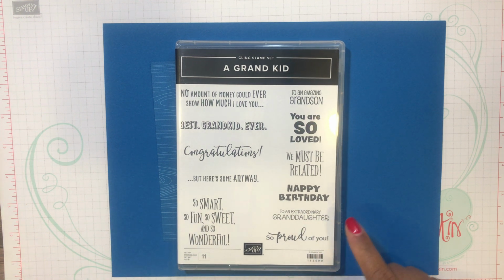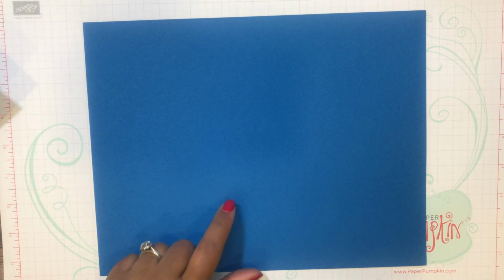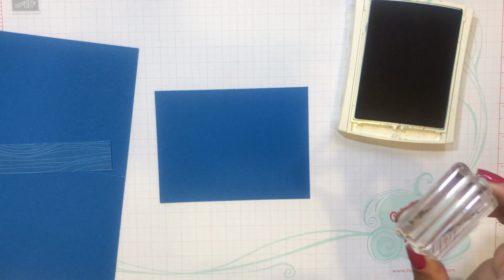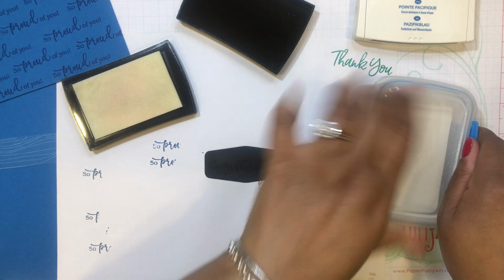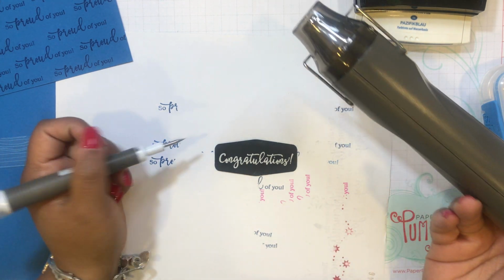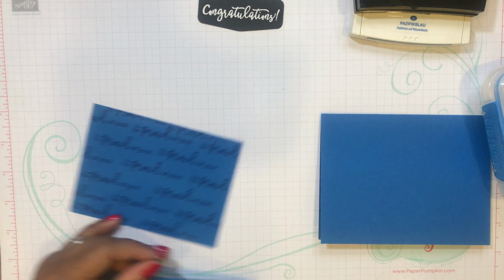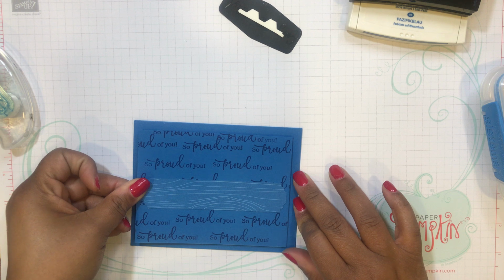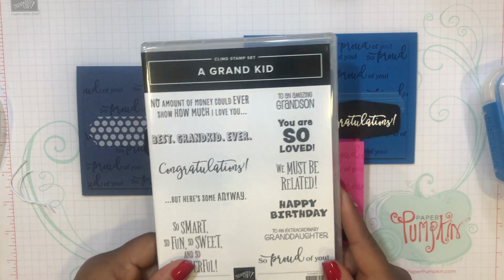A Grand Kid and my favorite papercrafting technique!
Hey y’all!
Thanks so much for joining me today.
Today it’s all about The Grand Kid!
This stamp set is perfect for sending birthdays, congratulating someone, or simply telling them how “grand” they are!
This set is for everyone!

Please join me as I demonstrate how to make this simple card using one of favorite techniques- Heat Embossing!

Orders over $150.00 Don’t use HOST CODE as you will receive your own Rewards (money earned to use towards products based on your total purchase) AND you will still receive a gift from me!

Have a great day and I will see you in my next video!!
💕Kisha